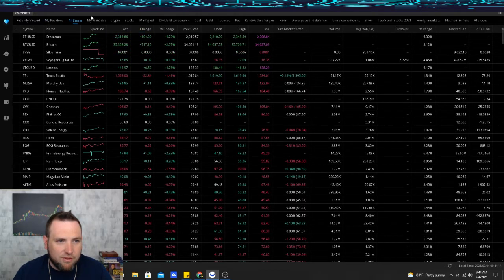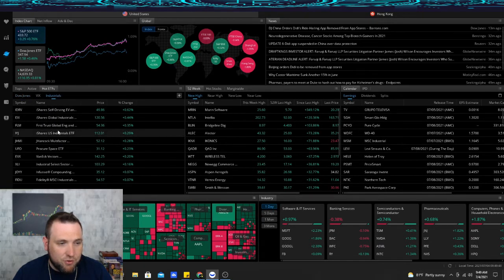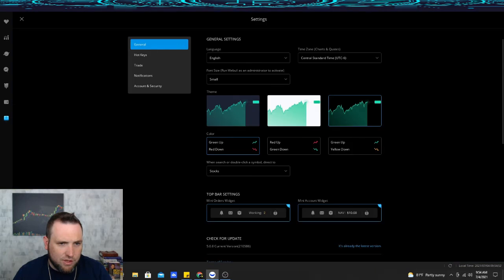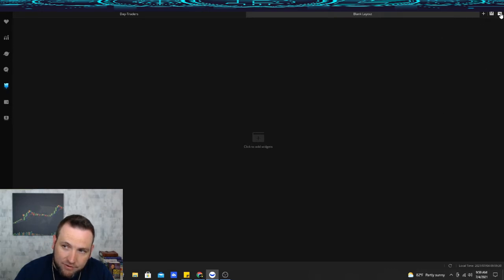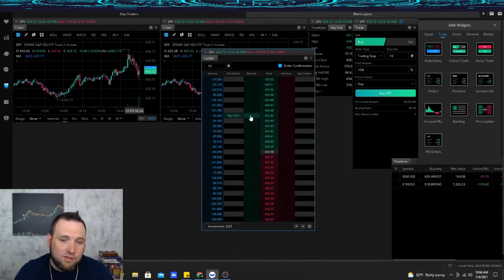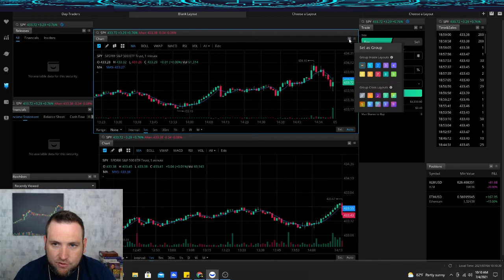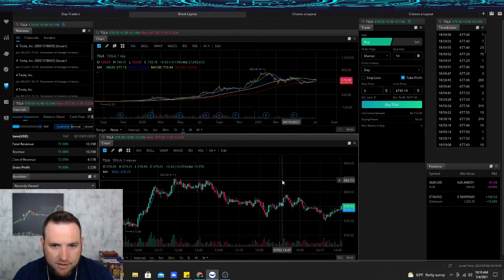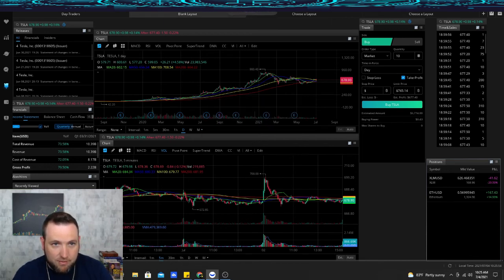WEBULL DESKTOP SETUP & TUTORIAL FOR DAY TRADING (UPDATED VERSION 2021)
If you are new to day trading or not familiar with Webull - Webull is a stock charting and trading app that started as a phone app only but has evolved into full fledge desktop platform. In this video, I go over how to setup Webull desktop, and along the way give out some tips with Webull for beginners. This setup is my day trading setup that can apply to any desktop platform, but is particularly easy with Webull Desktop. Webull desktop has semi - customizable screener, a fully customizable charting & trading workspace, plus research tools for beginner traders and experienced traders. You can use the Webull phone app, and the Webull desktop setup for day trading, swing trading, or long term investing but I recommend using the desktop setup for day trading over the app. This Webull desktop app tutorial  is only 20 minutes long, and once you are setup, you never have to set your platform up again. I also give my honest review of Webull overall towards the end of the tutorial. If you have any questions about Webull phone app or desktop leave them in the comments below. Happy Trading with Webull!

Logitech Webcam

2021 HP 24f 23.8 Inch LED Monitor| FHD (1920 x 1080) IPS Display| AMD FreeSync| Silver (HDMI & VGA Port) + NexiGo 4K HDMI Cable Bundle